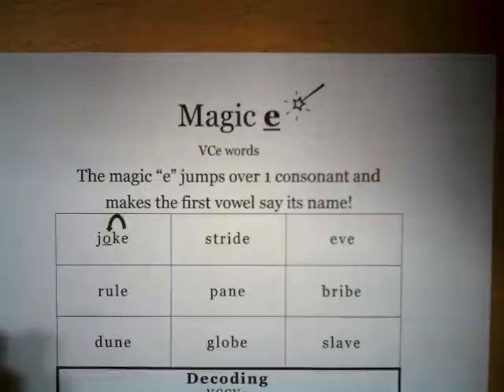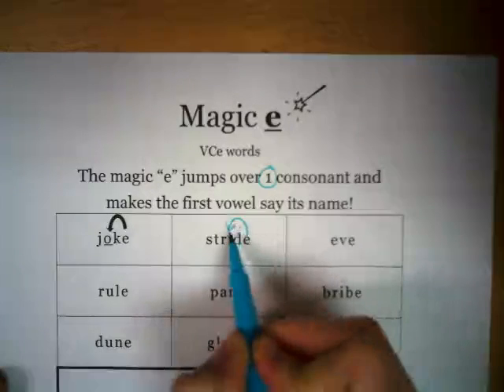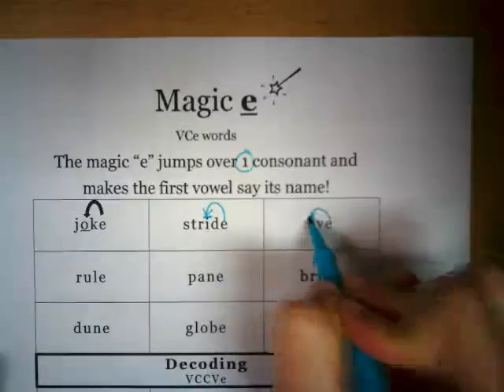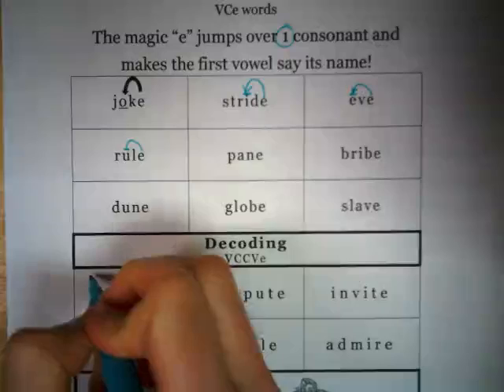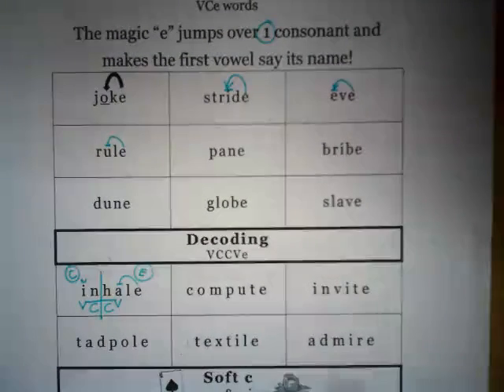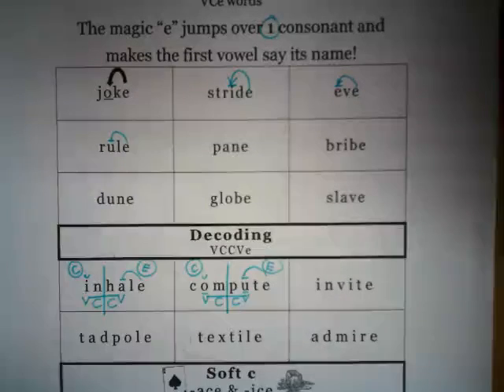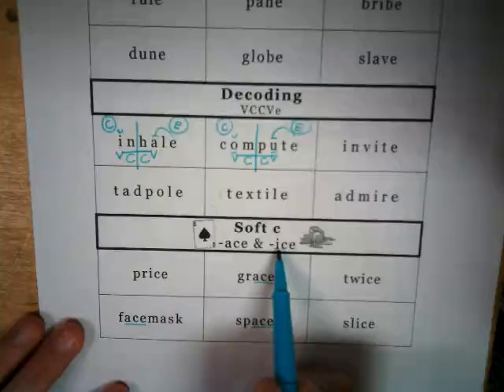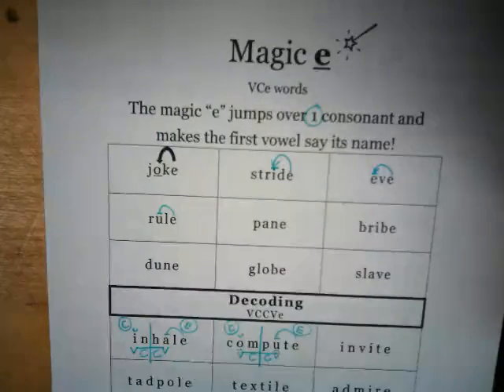Magic-E Alphabet Queen Tutorial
This is a video geared for parents to learn about our fourth syllable type: Magic-E.